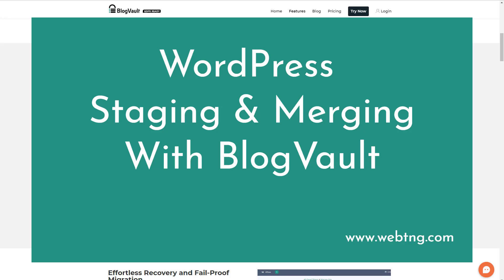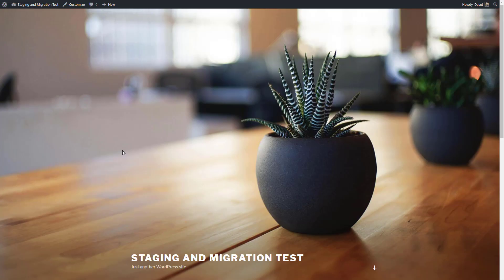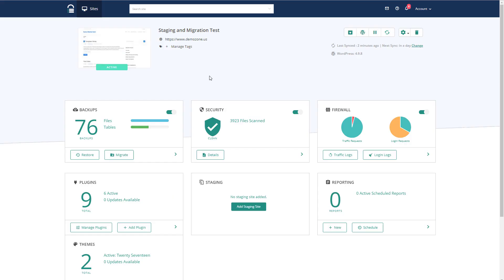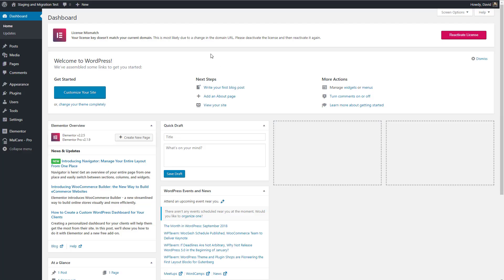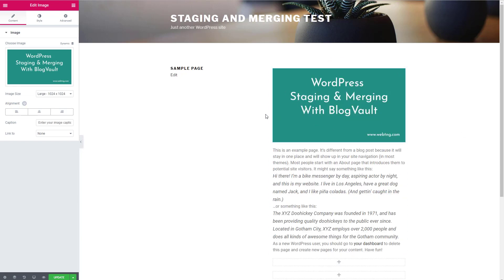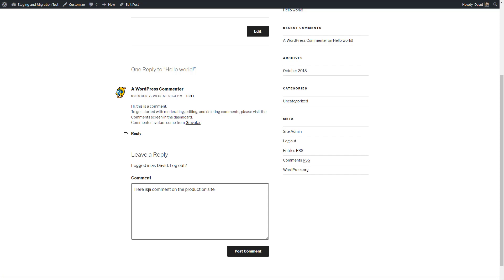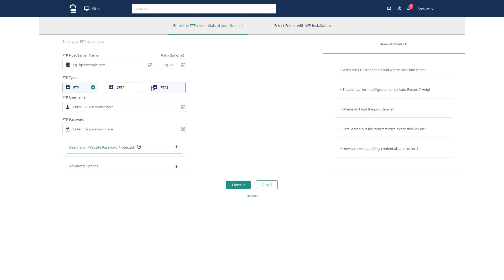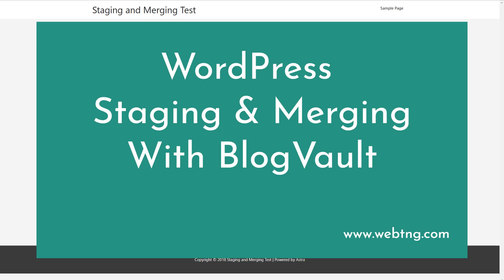WordPress Staging and Merging with BlogVault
In this video I take a quick look at the BlogVault staging and merging features. I found that the staging worked well but the merging was limited.